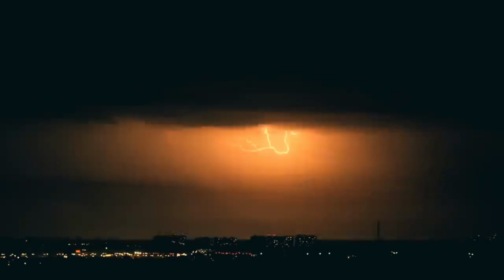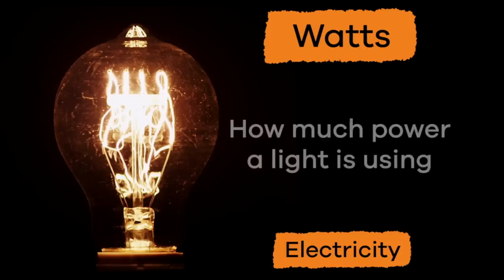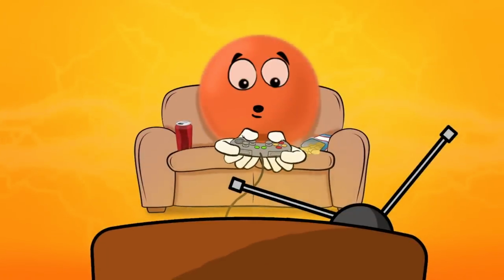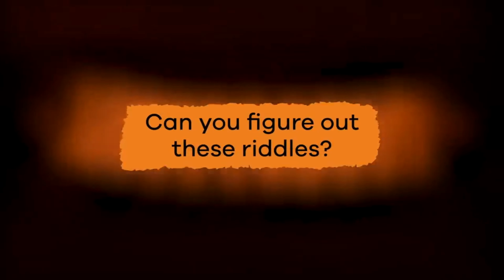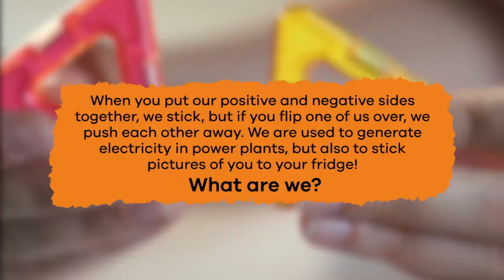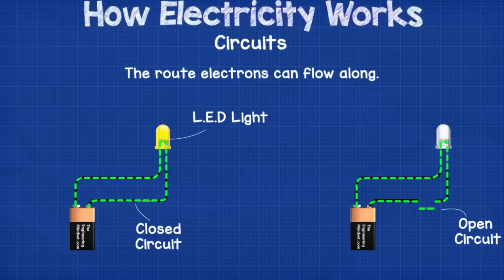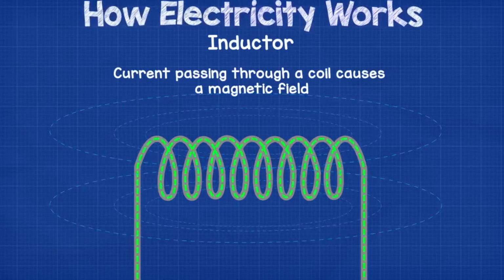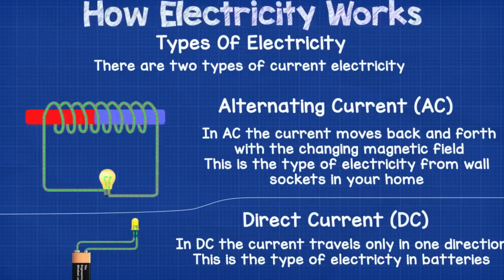Basic of Electricity and How it Works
This video explains the basic principle of electricity and how it works and applies.